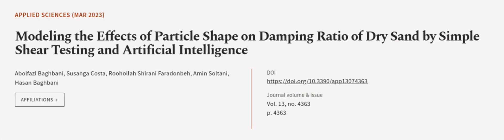Modeling the Effects of Particle Shape on Damping Ratio of Dry Sand by Simple Shear T... | RTCL.TV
### Keywords ###

### Article Attribution ###
Title: Modeling the Effects of Particle Shape on Damping Ratio of Dry Sand by Simple Shear Testing and Artificial Intelligence
Authors: Abolfazl Baghbani, Susanga Costa, Roohollah Shirani Faradonbeh, Amin Soltani ,and Hasan Baghbani

### Video Timestamps ###
0:00:00 - Summary
0:01:01 - Title
0:01:09 - Outro
0:01:13 - End